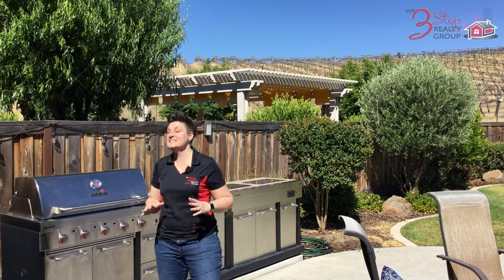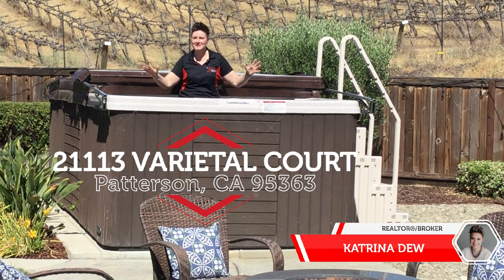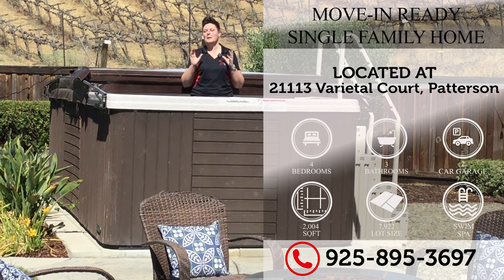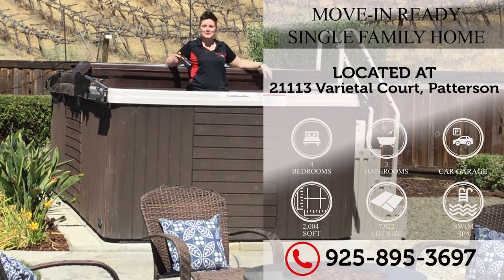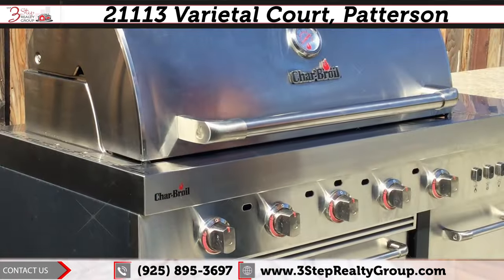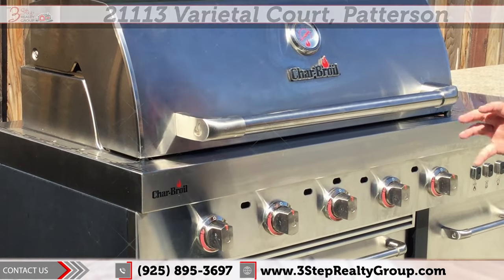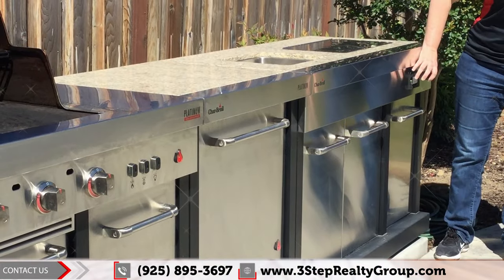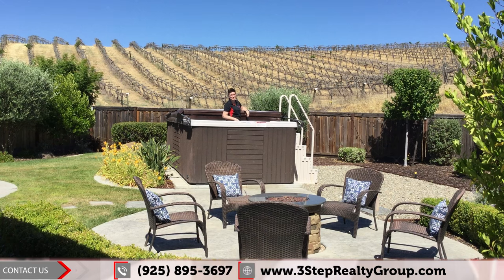⏰ Listing Alert 🔥 21113 Varietal Ct, Patterson 😍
Move in Ready Home Waiting for you!
🏊 =  Spa Pool
🛏️ = 4
🛁 = 3

Would you like to experience vacation living every day? In this incredible retreat-like community nestled in the picturesque hills of Diablo Grande in Patterson, your opportunity awaits. As you drive up to your home at 21113 Varietal Ct, Patterson, you’ll see deer and squirrels, and take in the breathtaking views after greeting the guard at the security gate. Feel the stress of work melt away as you pull into the driveway of your single-story home. Entering through the door, you’ll find 4 bedrooms, including a primary suite and junior suite, and 3 full bathrooms. Walk through the open floor plan into the grand kitchen and family room, enjoying views of the backyard. Pour yourself your favorite drink and step out to your private backyard, where true paradise awaits. Relax around the built-in fire pit, cook dinner at your outdoor kitchen, take a dip in your swimspa, or simply enjoy the exquisite views of the rolling hills, vineyards, and families of deer. Make this your home, and you’ll never need a vacation home again! Make 21113 Varietal Ct, Patterson your home today!

3 Step Realty Group

3 Step Realty Group | Katrina Dew | DRE # 01932887